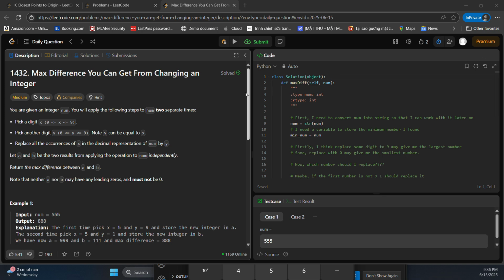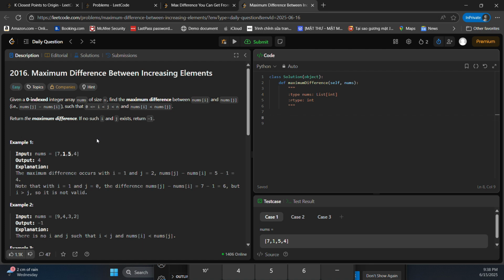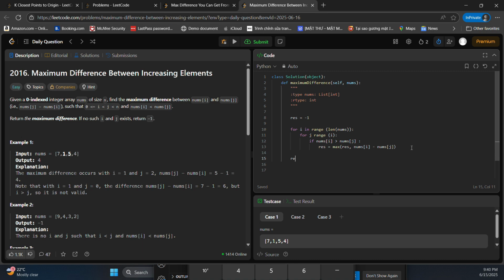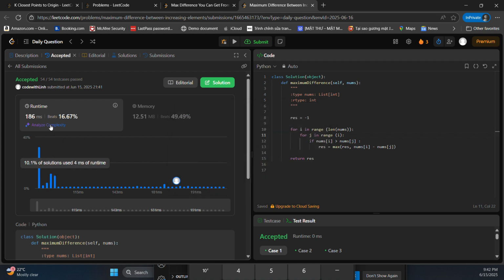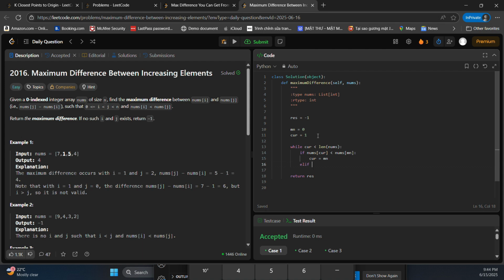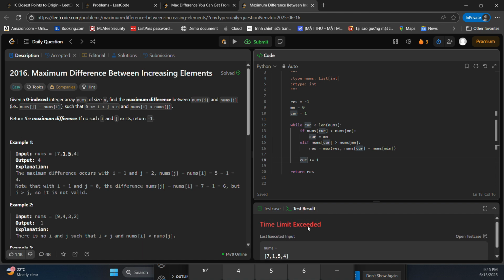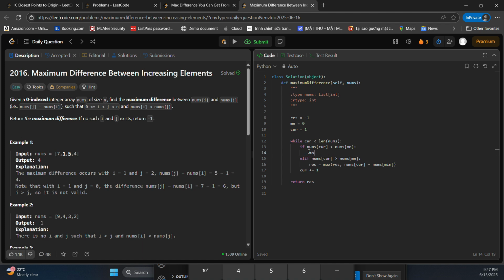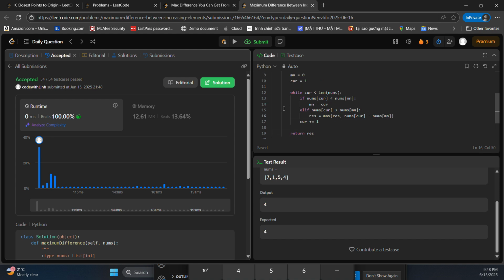2025.06.16 LeetCode problem | 2016. Maximum Difference Between Increasing Elements | code with me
Today video is about LeetCode problem 2016.